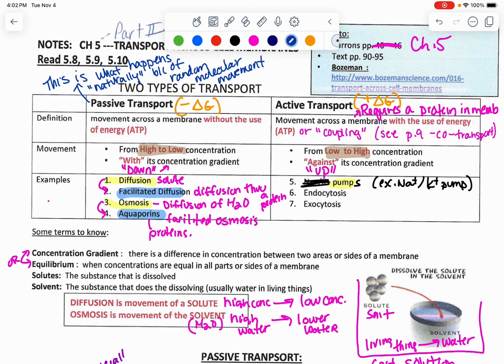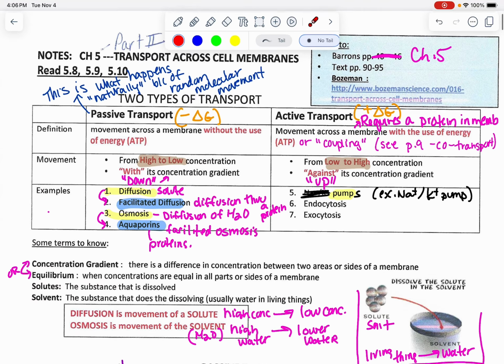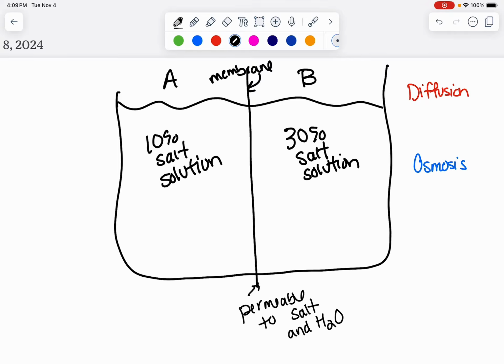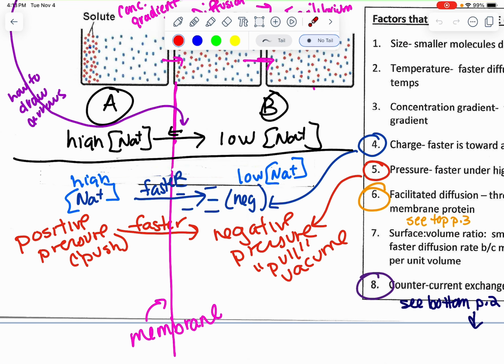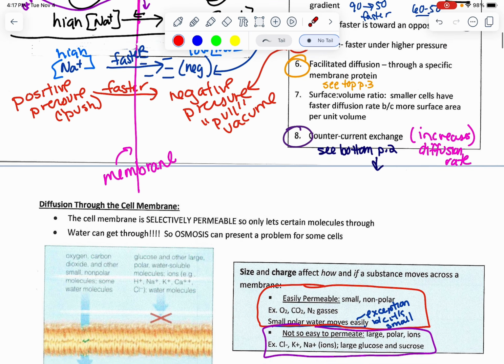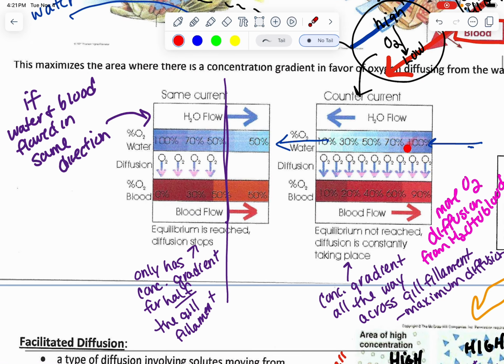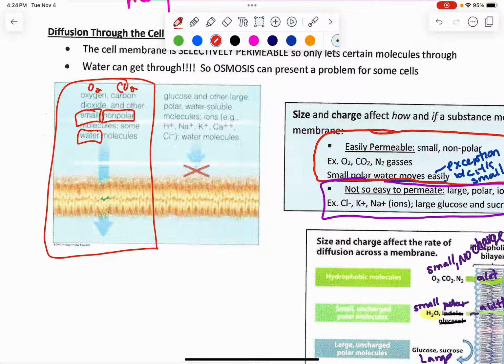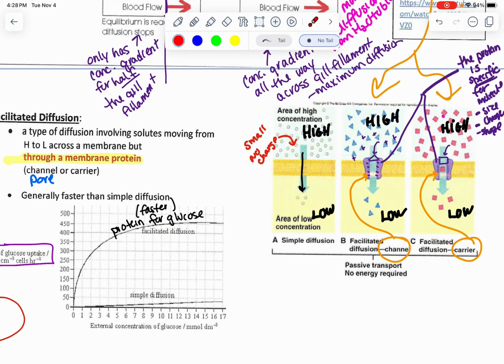AP-Ch 5-Passive transport part 1